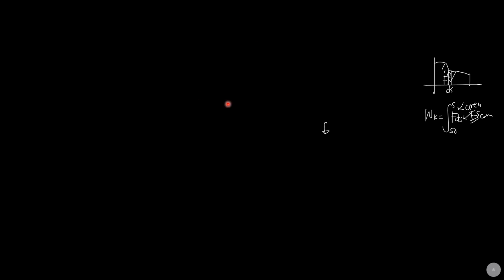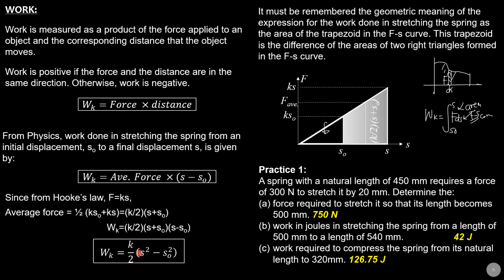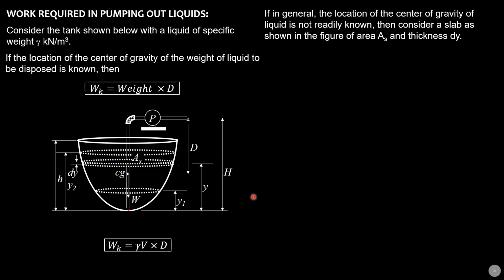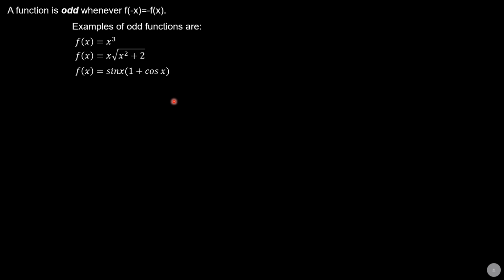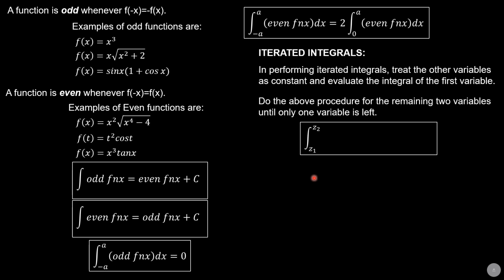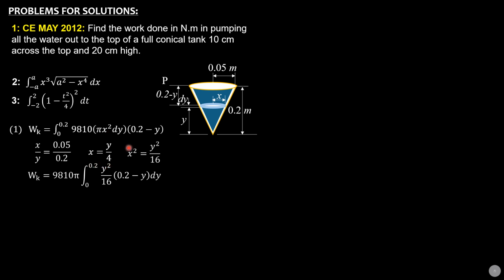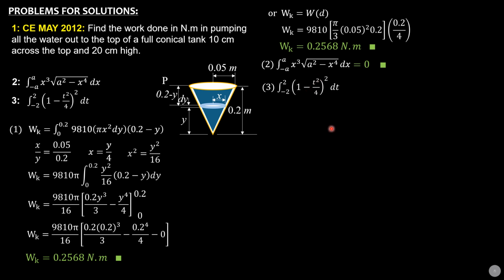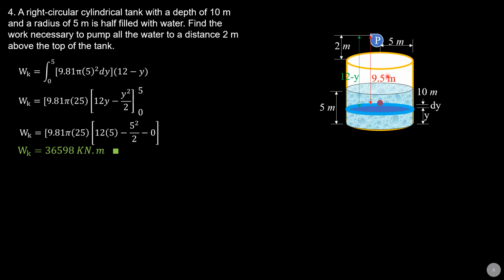Integral Calculus 4, Part 1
This video presents discussions of concepts and principles, derivation and setting up of formulas, and solutions to associated sample problems, under INTEGRAL CALCULUS 4, Part 1 in the playlist ENGINEERING REVIEW MATERIALS in MATHEMATICS. My approach is for my viewers to be transformed into better engineering students and engineers, because it is better than the shortcut. To be better professionals, you should undergo processes such as learning the principles in engineering. For those who are short-termed thinkers who want to just pass their respective licensure board exams, there are so many vloggers available out there for you to visit with.